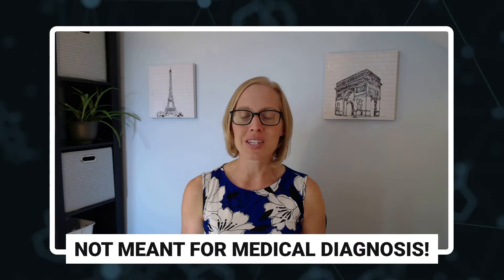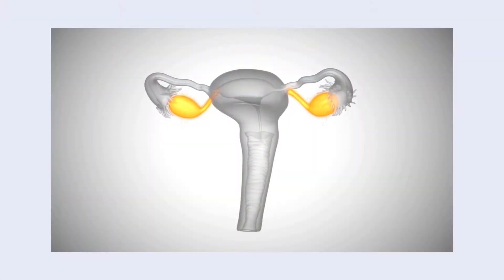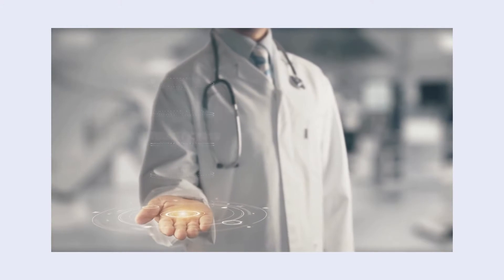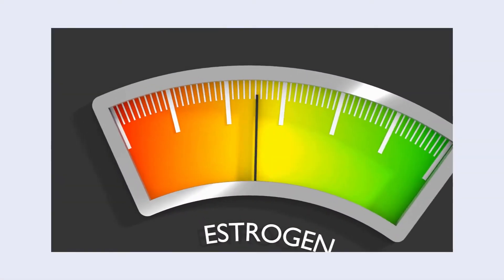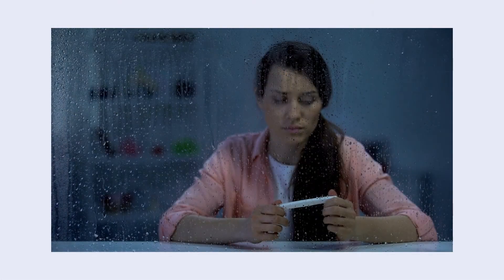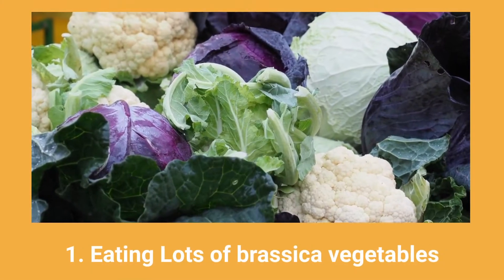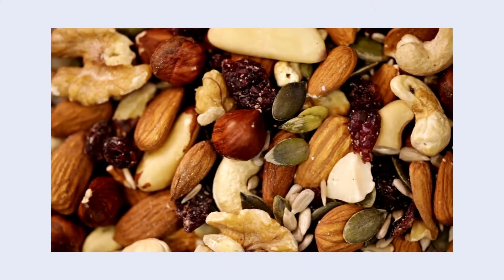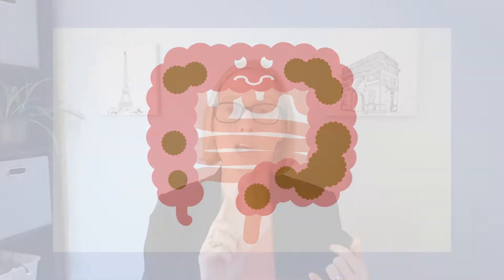Why Are My Hormones All Over The Place: Estrogen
Is sleep a challenge for you? Head on over here to check out my FREE sleep workshop

Hi, I’m Elizabeth! I practiced naturopathic medicine for almost 10 years, and now I work as a health coach for exhausted women, helping them improve their sleep, amplify their energy, and enjoy their life again using lifestyle-based habit changes.

I've heard some version of the question "what are my hormones doing?" many times. Welcome to my hormone series! Today we'll chat about estrogen, what it looks like when it's off, and how to optimize it using diet and lifestyle. In the video I mention the Environmental Working Group's Skin Deep Database - you can find that